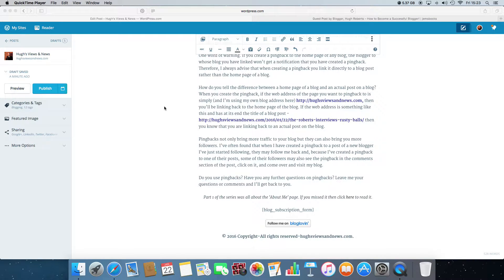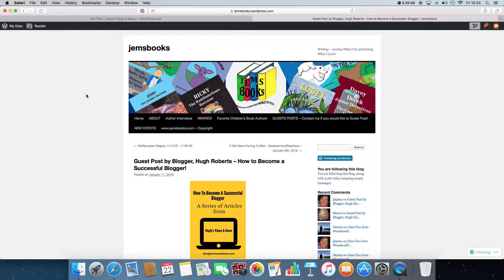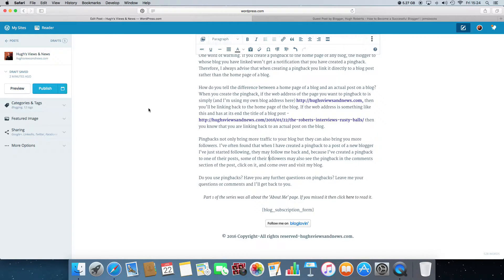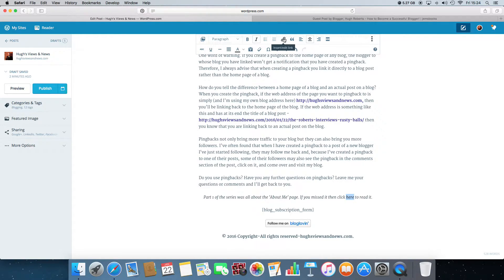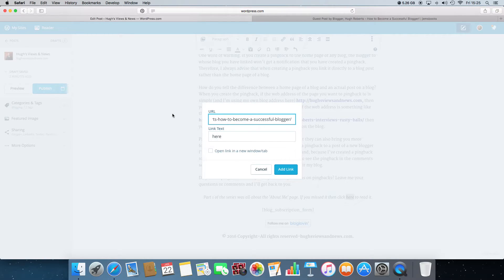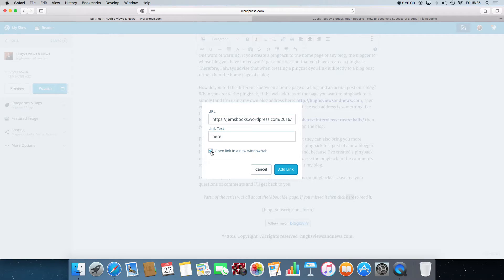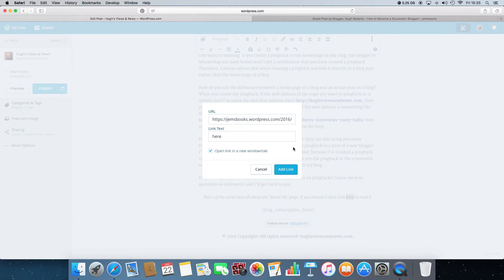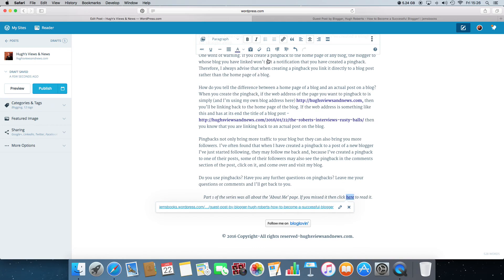How to create a pingback on your WordPress blog.